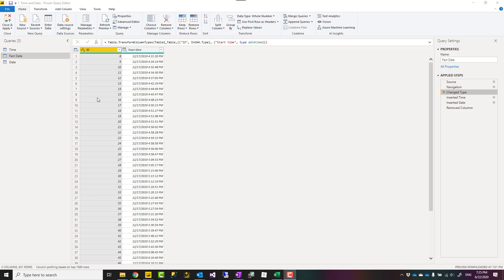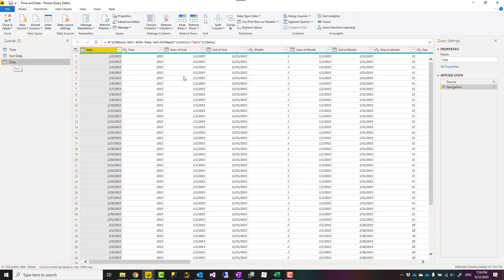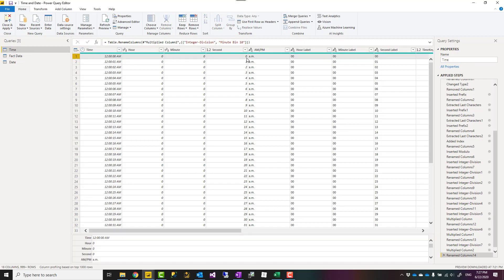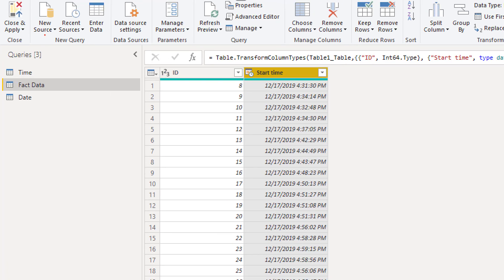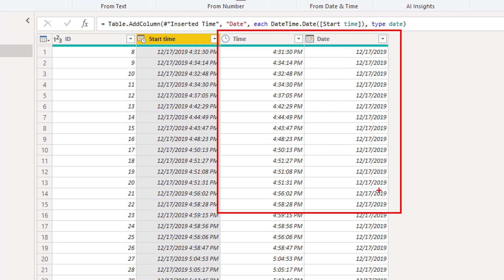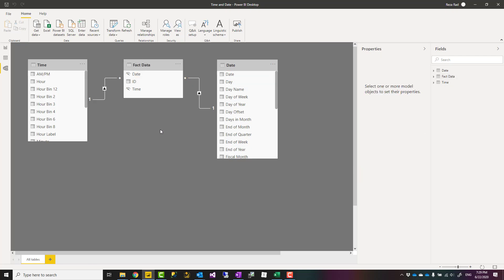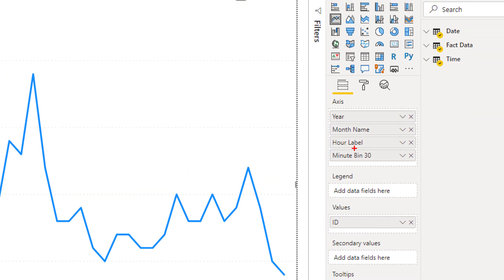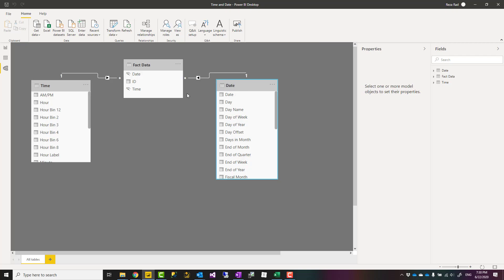How to Use Time and Date Dimensions in a Power BI Model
I have written a blog article about the date dimension, and also one about the time dimension. However, I got some questions in the comments about how they will be used together in a data model. In this video, I’ll explain that.